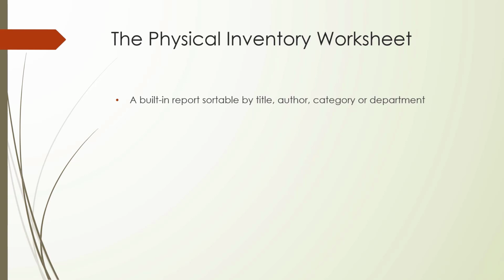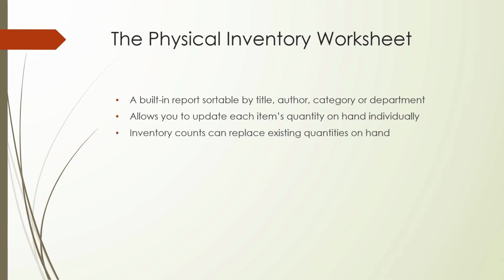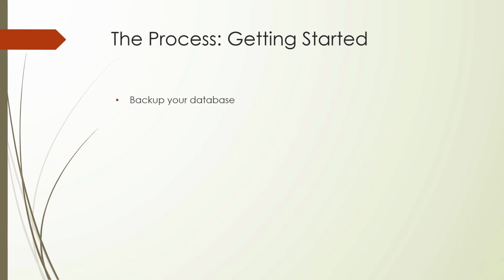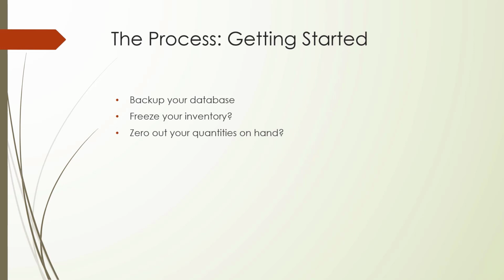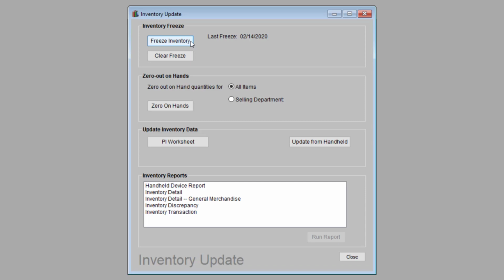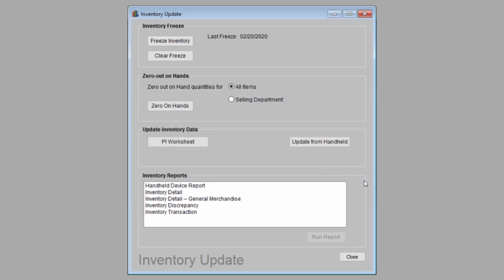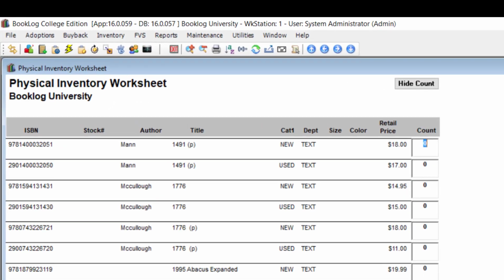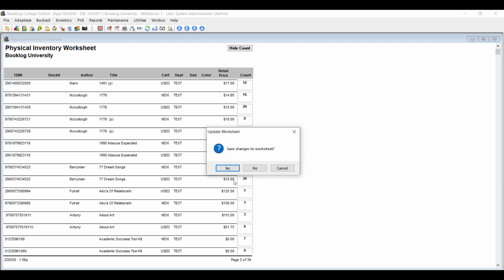Booklog Physical Inventory Worksheet (Trade)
Learn how to conduct a physical inventory count in your trade store using Booklog's Physical Inventory Worksheet!